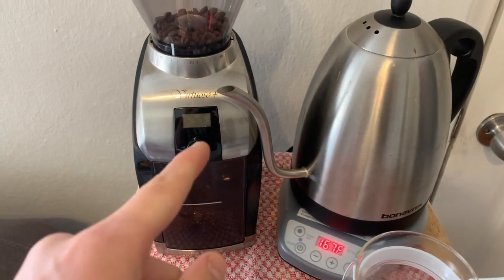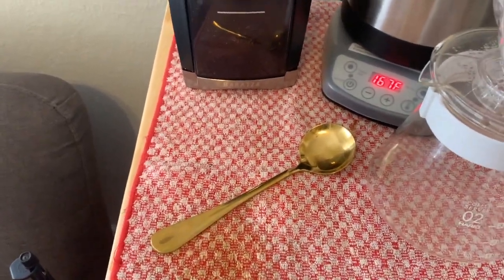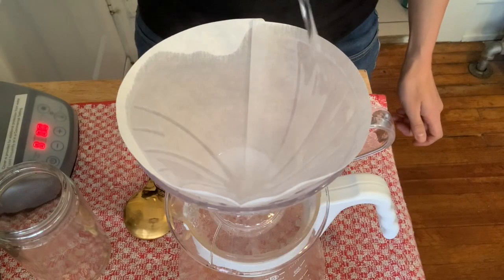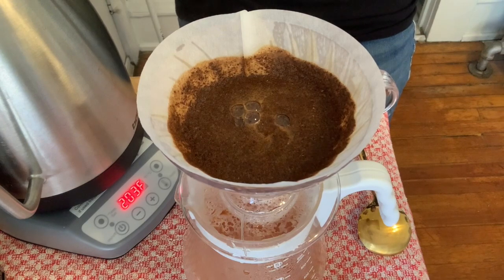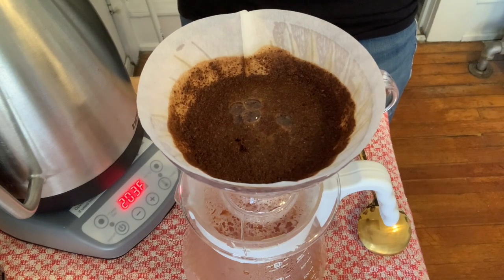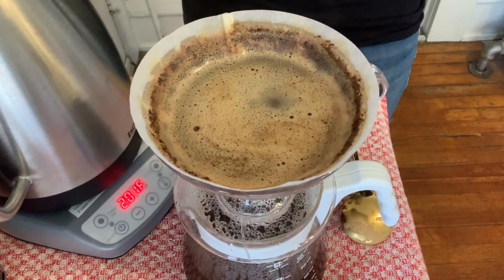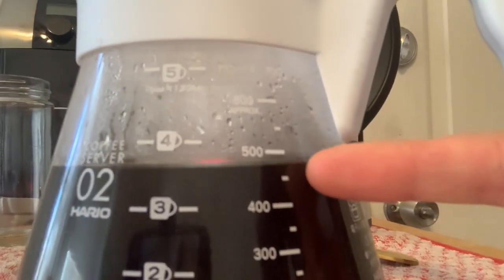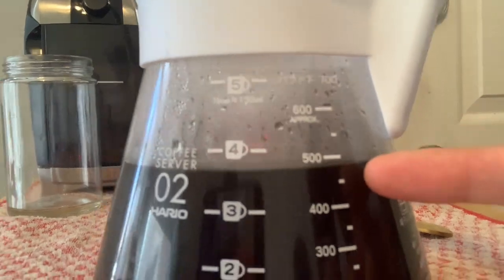Unofficial Brew-Along: James Hoffmann's Ultimate V60 Technique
Stuck at home under Colorado's COVID-19 Stay at Home orders, I try out James Hoffmann's Ultimate V60 Technique. I don't have a scale, so I eyeball the coffee and water volumes. And it actually goes pretty well! I'm brewing Amethyst Coffee Company's February House blend, and I get a very tasty cup out of the process. Bravo, James. This is a good one!